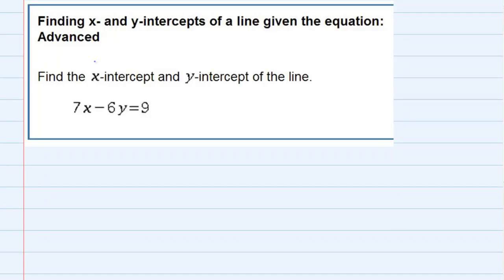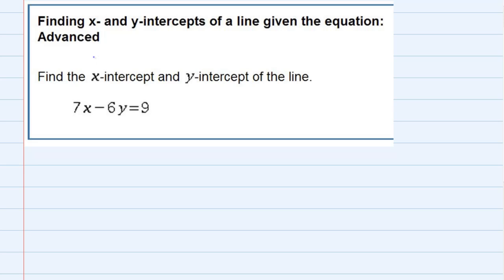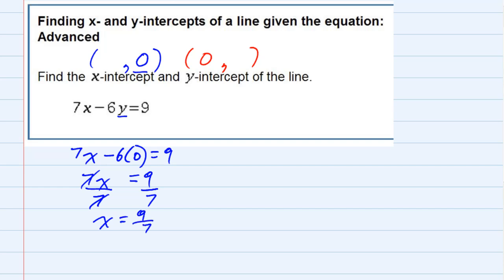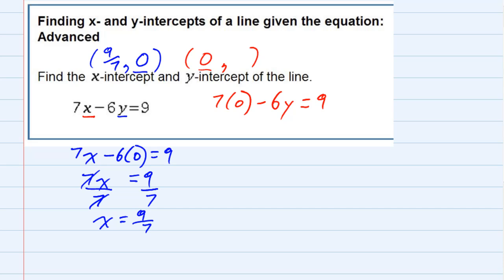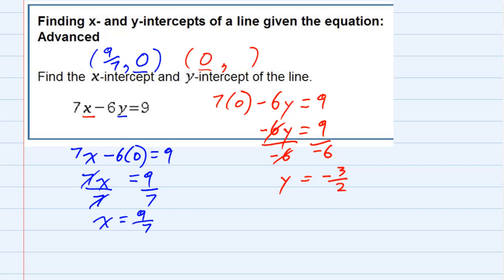Finding x- and y-intercepts of a line given the equation: Advanced